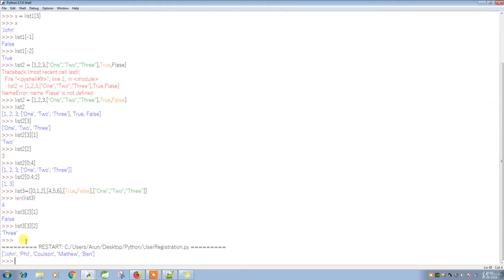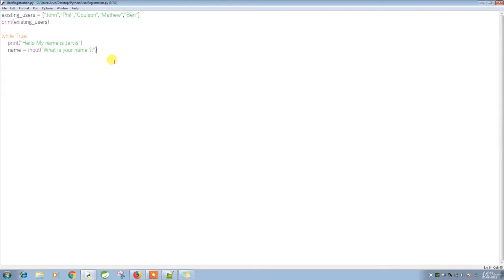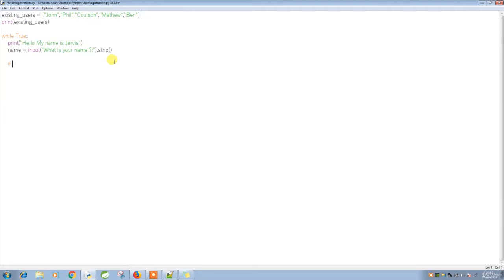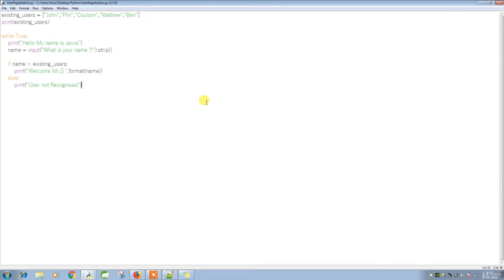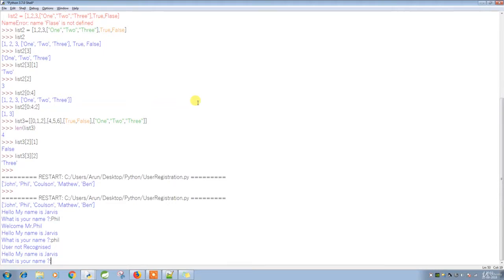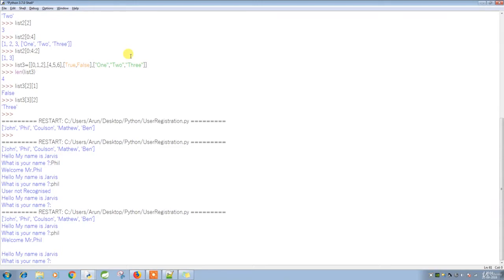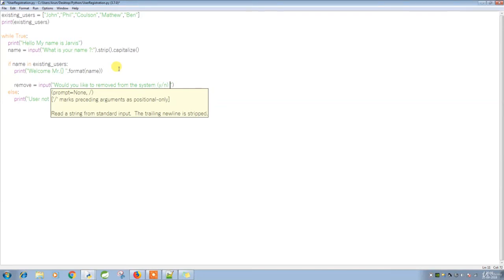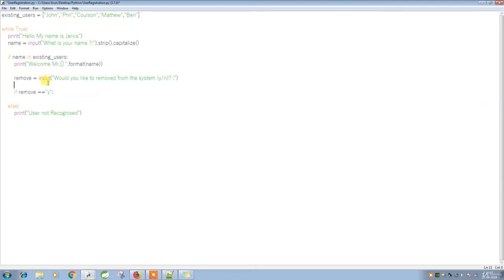014 Python Playing with List Part 2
Python   Playing with List